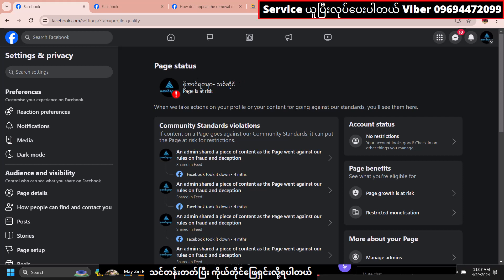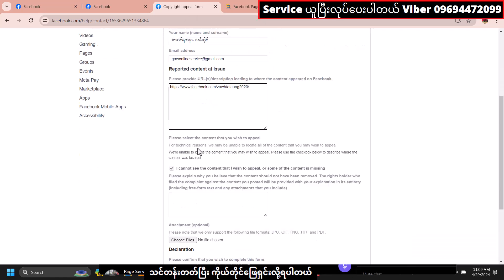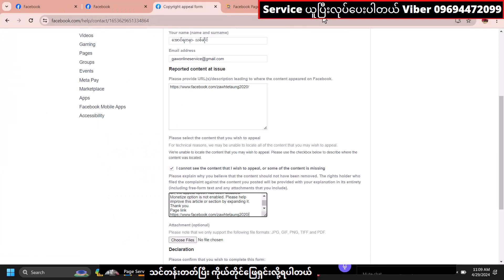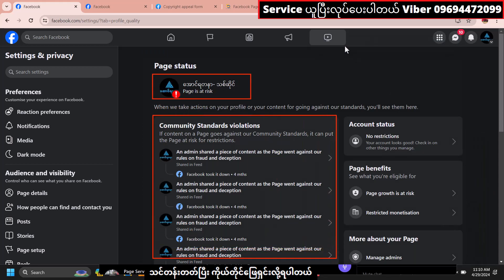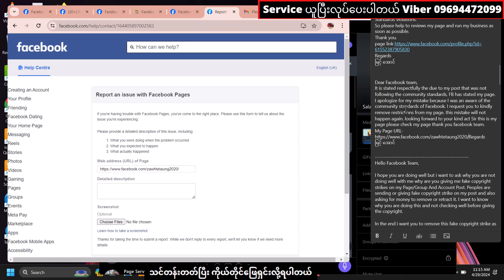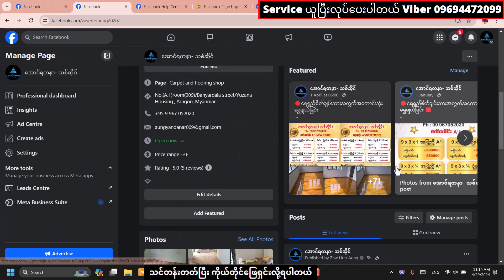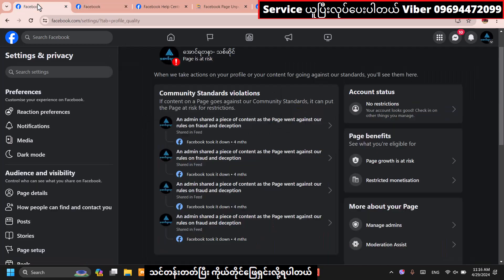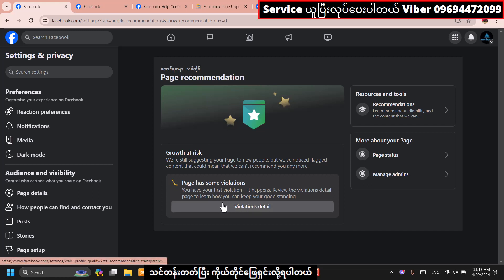How to appeal Facebook page is at risk to green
How to appeal Facebook page is at risk to green ! How to remove copyright Facebook page ! Page is at risk to green

✅သင်တန်းတက်လို့ရပါတယ် သင်တန်းဖွင်ထားပါတယ် private group နဲ့သင့်ပေးပါတယ်

🔋သင်တန်းတတ်ပြီး ကိုယ်တိုင်ဖြေရှင်းလိုရတယ် 🔋
😍 ဈေးရောင်းကောင်းဖို့ ! Online Shop / OS Page / Online Marketing လုပ်နေတဲ့သူတစ်ယောက်ဆိုရင် ဒီသင်တန်းကို Join ထားမှအဆင်ပြေပါမယ် 😍
✅ Facebook & page Monetization လျှောက်နည်း

✅ Boost Unavailable / AD Restricted
✅ Page is at risk ! Page has been suspended & Unpublished n Yellow ကျော်လွှားနိုင်ဖို့
✅ သင်တန်းတတ်ပြီး ကိုယ်တိုင်ဖြေရှင်းလို့ရပါတယ်
✅ သင်တန်းကြေး 25,000 ကျပ်ပေးသွင်းပြီးတာနဲ့ သင်တန်းအာလုံးကို တစ်သက်တာတတ်ရောက်ခွင့်ရမှာဖြစ်တယ်

✅ သင်တန်းသားတွေအကန့်သက်မို့အမြန်ဆုံးအပ်ထားပေးမှစိတ်ချရမယ်

✅ သင်တန်းမှာ ဘာတွေသင်မှာလဲ့ ???

✅ Page is at risk ! Page Status Yellow & Red = စိမ်းအောင်းလုပ်နည်းများ
✅ Boost Unavailable ပြဿနာအမျိုးမျိုး ဖြေရှင်းနည်းများ
✅ Boost Disabled ဖြစ်ခြင်း
✅ Ad account Disabled / restricted ဖြစ်ခြင်း
✅ Facebook account ID / Ads account ID / Page ad ID တင်နည်းများ
✅ Ad account Disabled or Restricted ဖြစ်လျှင် ချက်ချင်းပြန် Boost ရဖို့ လျှိုဝှက်နည်းလမ်းများ
✅ Report တင်နည်း / ဖြေရှင်းရန် Note များ
✅ Live chat ဖြေရှင်းနည်းများ
✅ Page နဲ့ပက်သက်ပြီး အခြာဟာတွေလဲ့အများကြီးရှိပါတယ် Page logo / Video n Photo Editing / Content / Online ကနေငွေ့ရှာနည်းအမျိုးမျိုး
အားလုံး Step by Step လုပ်ပြီး  Video နဲ့အသေစိတ်လုပ်ပြီးသင့်ပေးပါတယ် FB Group တစ်ခုဖြစ်လေ့လာရပါမည်
FB Private Group နဲ သင်ခန်းစာ Video File ပေါ်င်များစွာကို မိမိအားသည်အချိန်တွင်လေ့လာနိုင်အောင် Guite ကိုအသုံးပြုပြီး အခြေခံကစပြီး နံပါတ်အစဉ်လိုက် ပြင်ဆင်းပေးထားပါတယ်
နာမလည်း မရှင်းလင်းတာရှိပါက Chat Box ကနေအချိန်မရွှေးမေးမြန်းပါတယ်
မိမိအဆင်ပြေတဲ့အချိန်မှ အေးဆေးလေ့လားလို့လည်းရပါတယ်
ဒီသင်တန်းလေးကို စိတ်ဝင်စားတယ်ဆိုရင်
Page Chat Box / Viber 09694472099 လေ့လာမေးမြန်းလို့ရပါတယ်ဗျာ

 "လွတ်လပ်စွာကူးယူမျှဝေနိုင်ပါသည်" အသိပညာအတတ်ပညာမျှဝေခြင်းသည်ပညာဒါနပင်ဖြစ်သည်"

သင့်အား “Tech Myanmar” channel မှ ကြိုဆိုပါသည်။